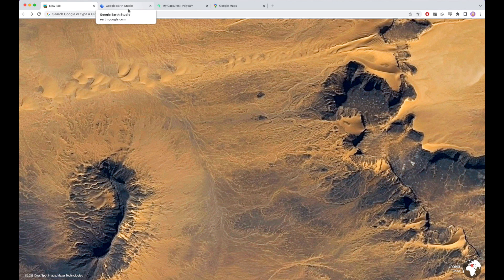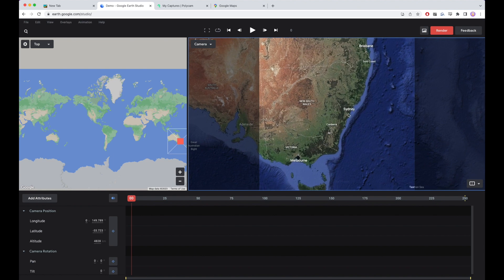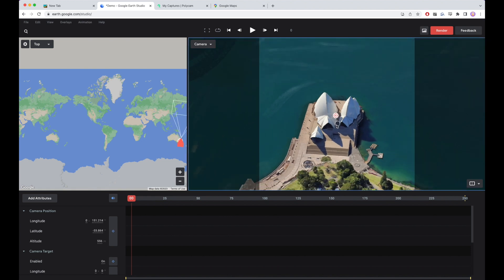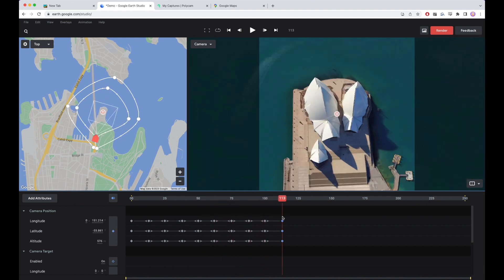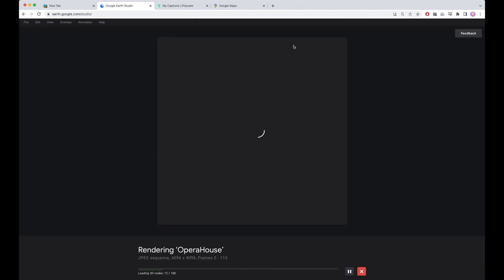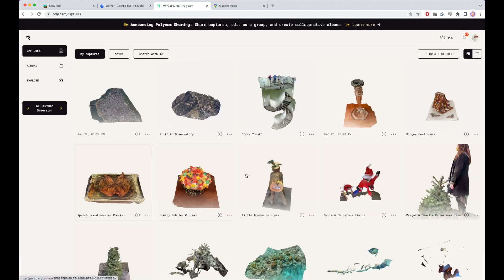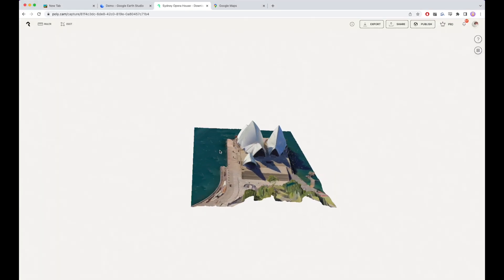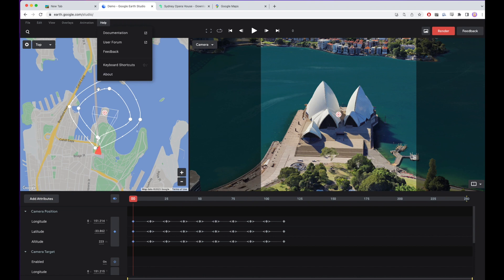Reconstructing & Downloading Google Earth Data (EASY) - No Plugins, Any Platform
Here is a method to reconstruct Google Earth 3D data using photogrammetry. This straightforward process works without any downloads or major technical knowledge. Yes, I know it's ironic to use digital photogrammetry to reconstruct existing photogrammetric outputs.
Please note Google & others own all rights to source data and likely these derivative works as well.